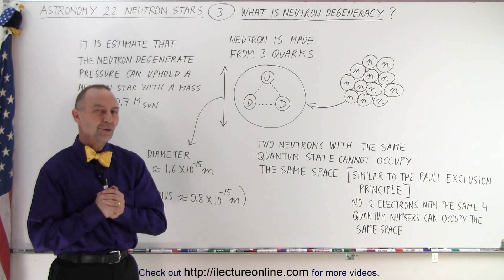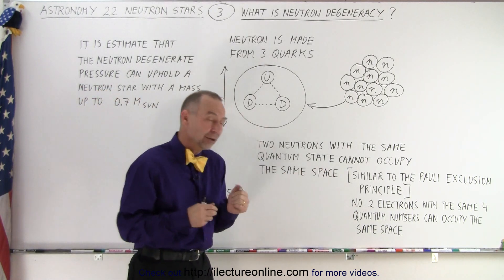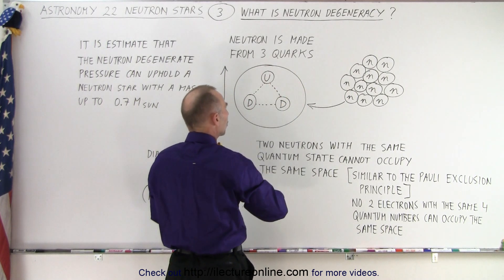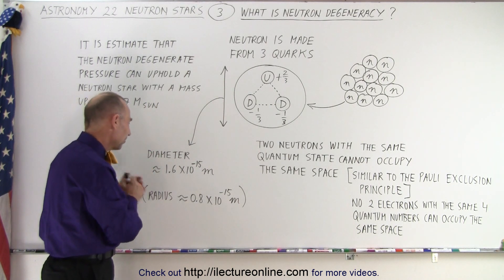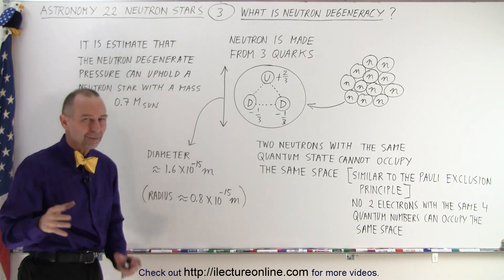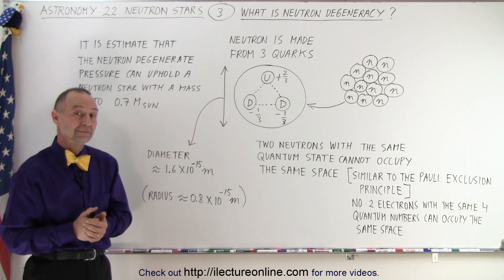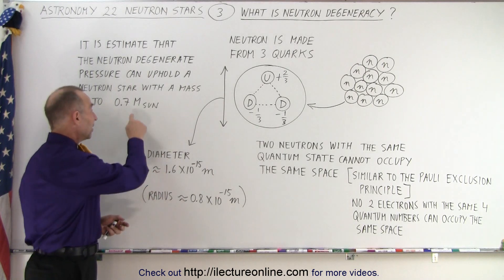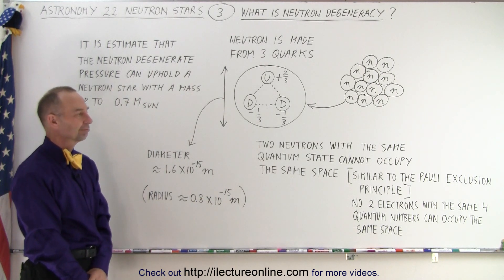Astronomy - Ch. 22: Neutron Star (3 of 17) What is Neutron Degeneracy?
We will learn neutron degeneracy pressure can uphold a neutron star with a mass up to 0.7 time mass of our Sun. Two neutrons with the same quantum state cannot occupy the same state (similar to the Pauli Exclusion Principle). No 2 electrons with the same 4 quantum numbers can occupy the same space.

Next video in this series can be seen at: